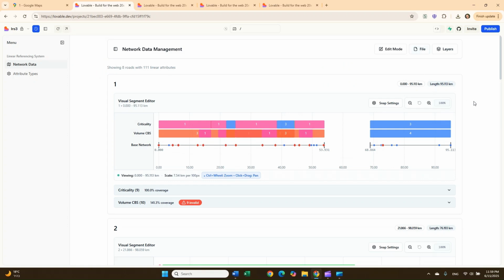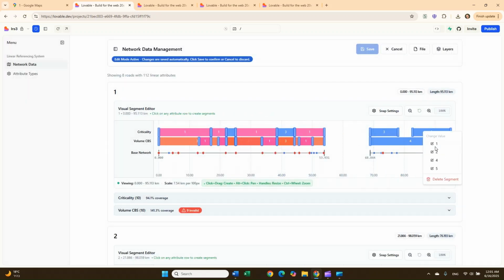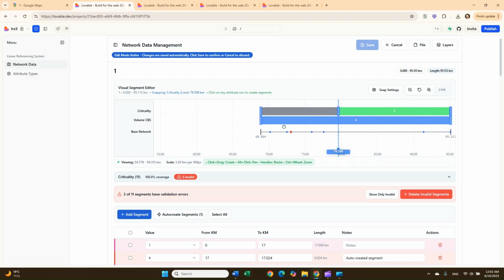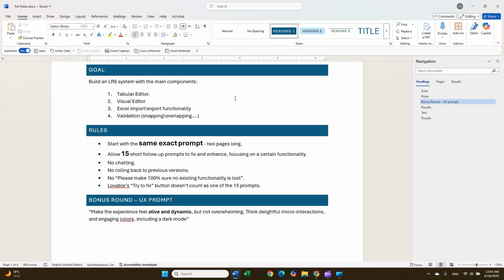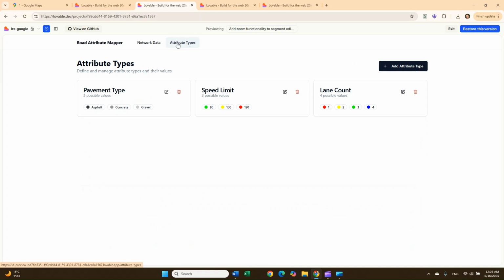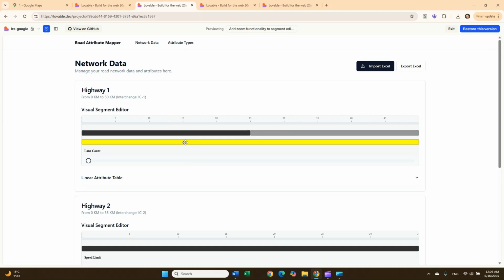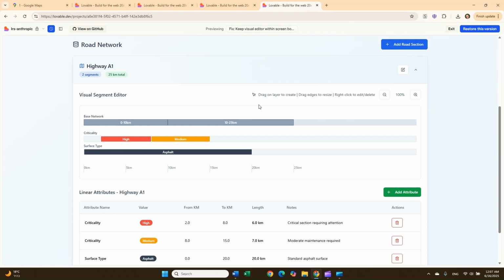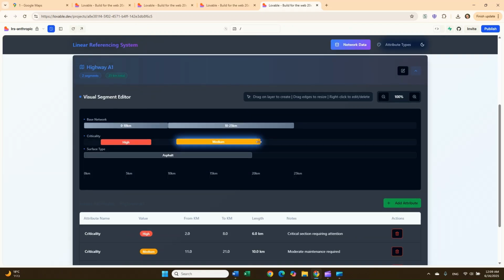Building a Linear Referencing System (LRS) with Lovable